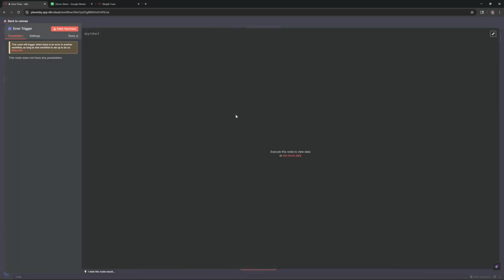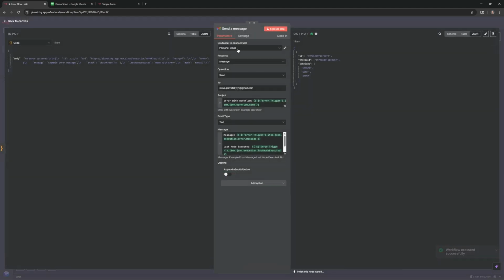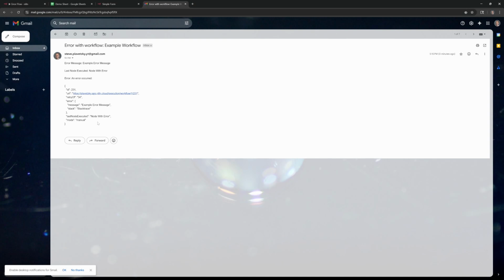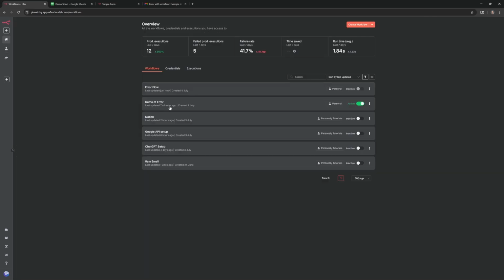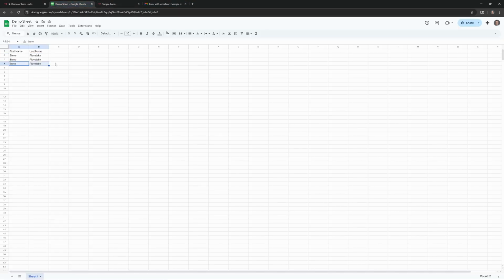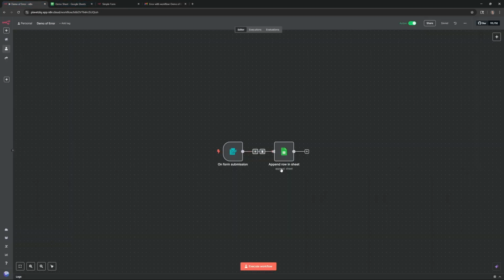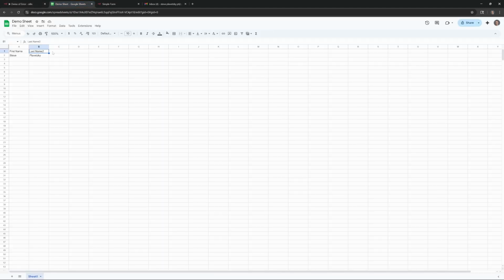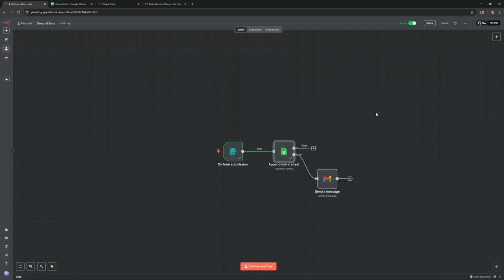How to Create an Automated Error Workflow to Email You Instant Error Alerts in n8n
"Learn how to build a simple automated error workflow that captures workflow errors and emails you detailed error information instantly. This tutorial covers setting up an error trigger, configuring email notifications with error messages, last node details, and JSON data for troubleshooting. Perfect for anyone using workflow automation tools to stay on top of errors and keep your processes running smoothly. Don't miss out on this essential error monitoring setup!

Chapters:
00:00 Intro
00:14 Adding Error Trigger
00:53 Code Node
01:21 Gmail Node
02:23 Error Email Example
02:47 Setup Error Workflow On a Demo Workflow
03:25 Configure Error Branch Per Node
04:02 Overview of Demo Workflow
05:07 Email of Error
06:28 Individual Node Error Flow